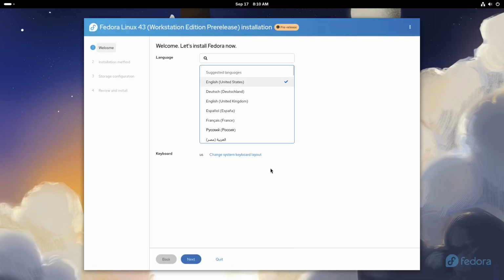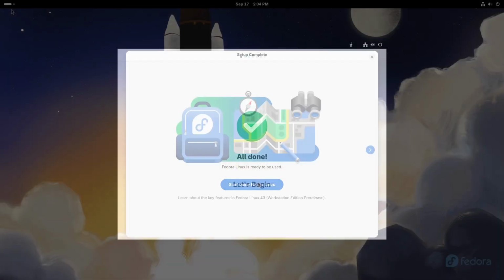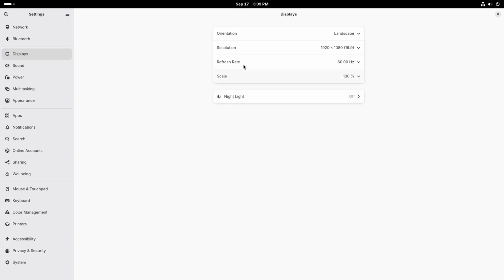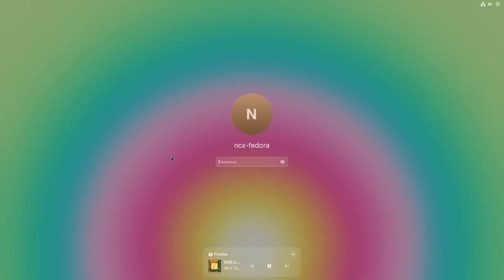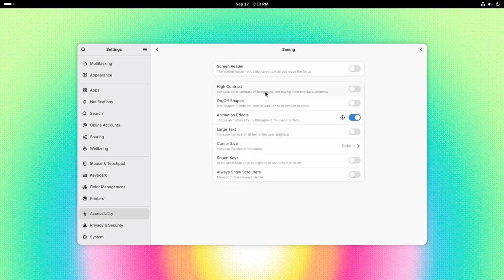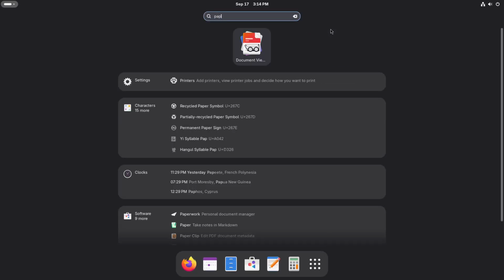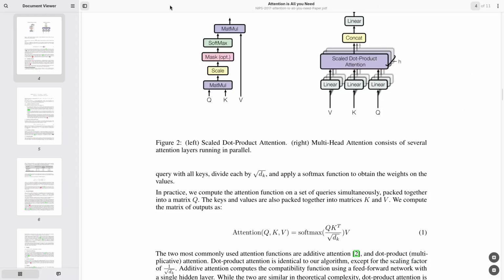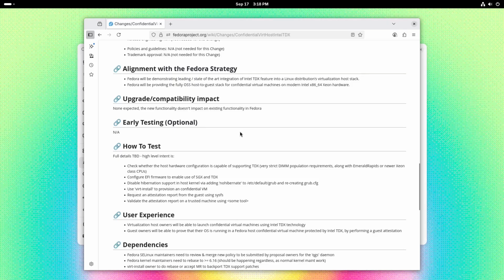FEDORA 43(Beta) Review: The Future of Linux Desktop is HERE | Fedora 43 Gnome 49 New Features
In this video, we'll cover what's new in the latest Fedora 43 including Gnome 49 latest features
📚 Topics Covered:
🔹 Fedora 43 review
🔹 Gnome 49 new features
🔹 What's new in Fedora 43

⏱️ Timestamps:
0:00 Introduction
0:28 Major Changes Overview
1:07 New Anaconda Installer
2:05 Wayland-Only Experience
3:14 GNOME 49 Features
4:15 New Default Applications
5:10 Performance and Technical Improvements
6:21 Potential Issues and Compatibility
7:33 Who Should Use Fedora 43
8:30 Conclusion